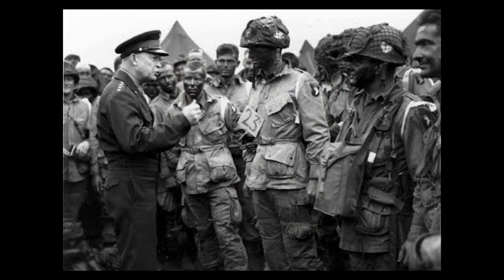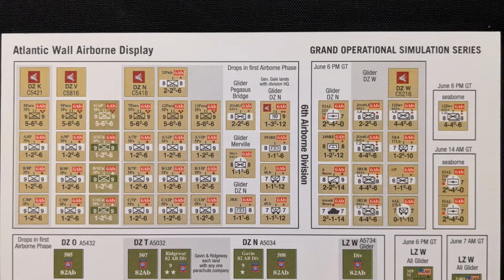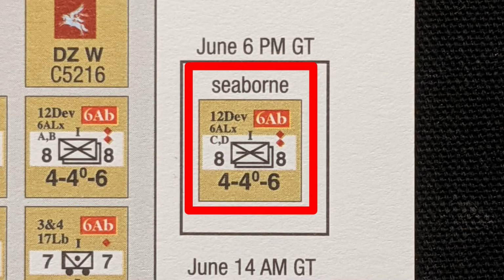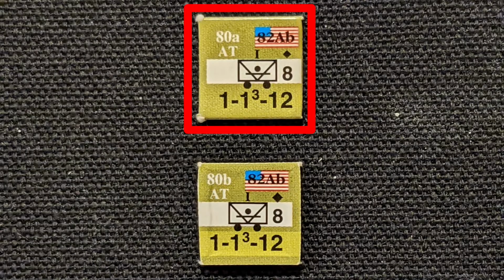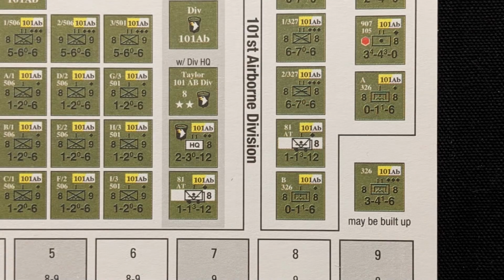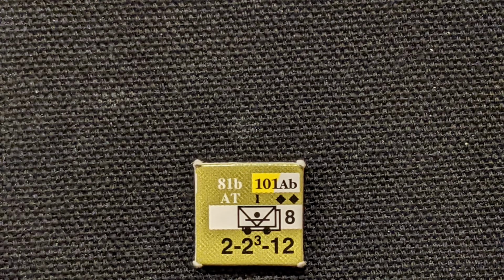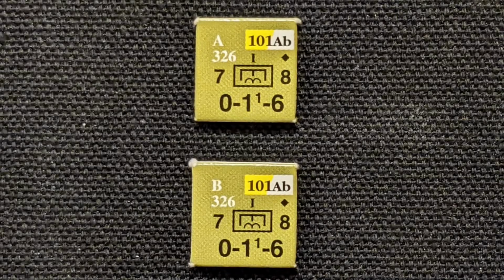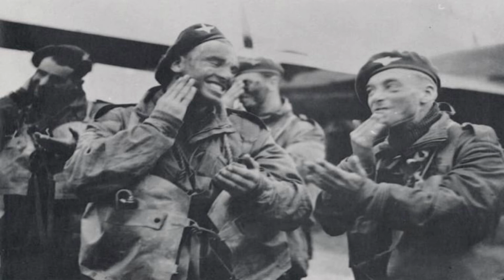Campaign Tutorial 5 (Part One): Setting Up the Airborne Display - Atlantic Wall (Decision Games)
This is Part One of Tutorial Five from the Atlantic Wall Campaign Game series. Here I cover the setup of the Airborne Display in preparation for the June 6th AM game turn. Any and all feedback is welcome.

Timestamps

0:00 Introduction
1:03 The Airborne Display
1:41 Setting Up the UK 6th Airborne
3:28 Setting Up the US 82nd Airborne
5:29 Setting Up the US 101st Airborne
8:37 The Completed Airborne Display
9:14 Conclusion